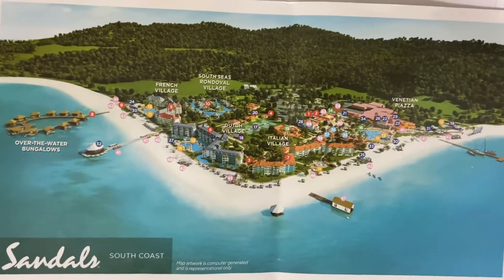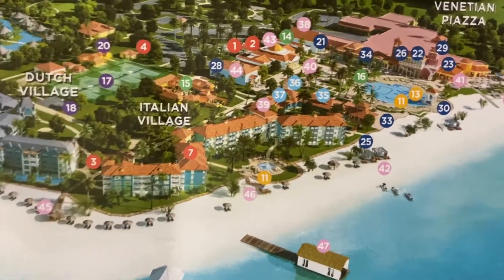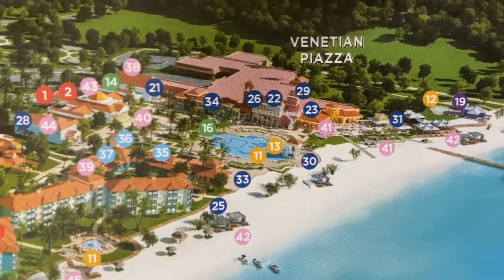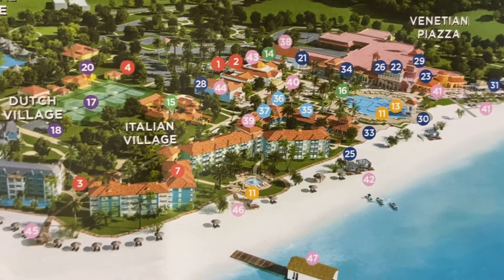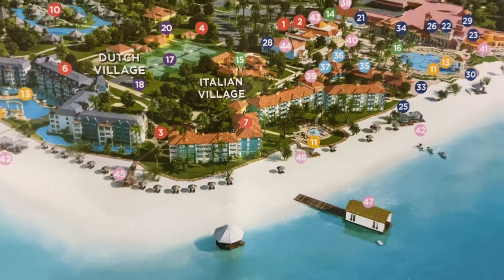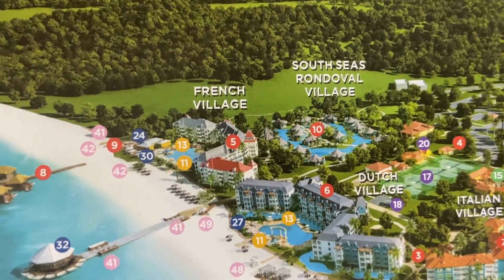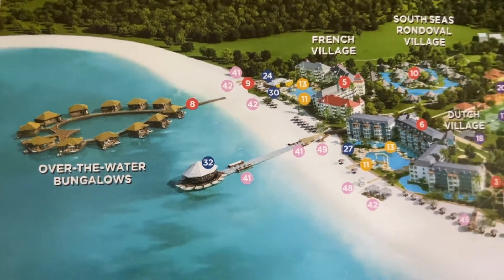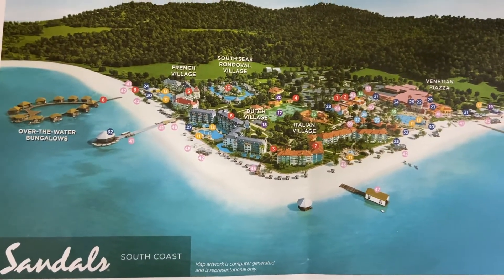Sandals South Coast Map including rondovals